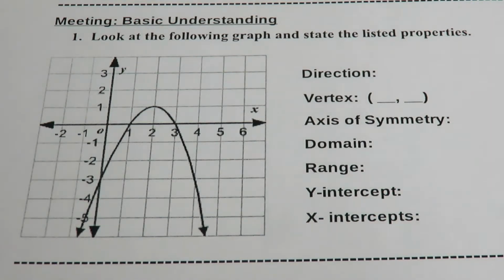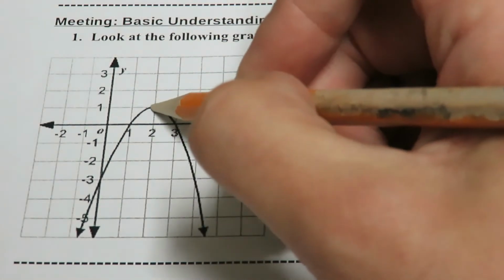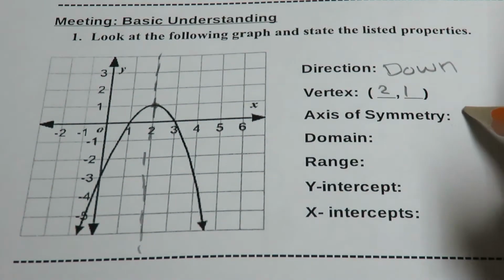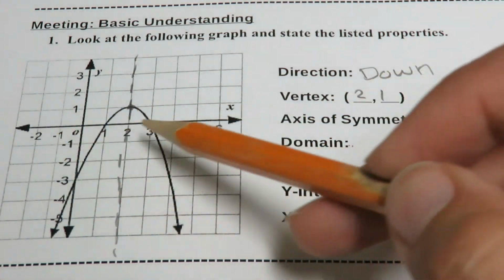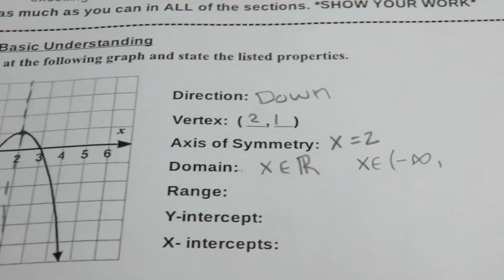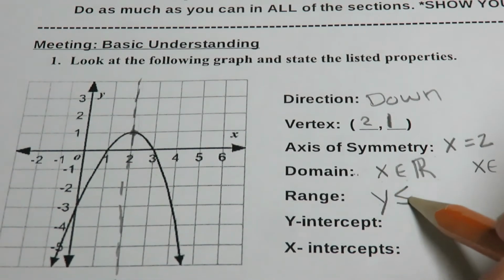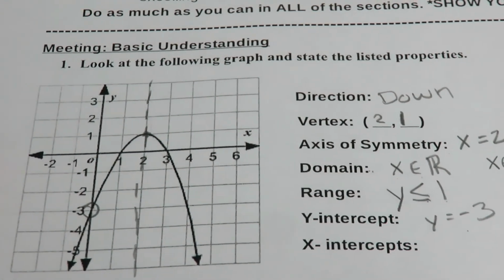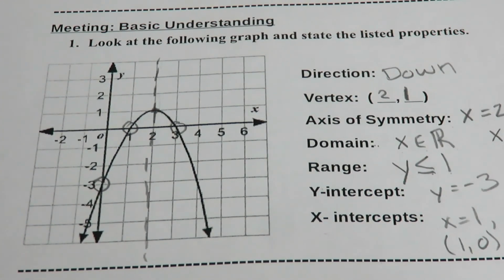Listing Properties From a Quadratic Graph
Find Direction, Vertex, Axis of Symmetry, Domain, Range, y-intercept, x-intercept from quadratic graph